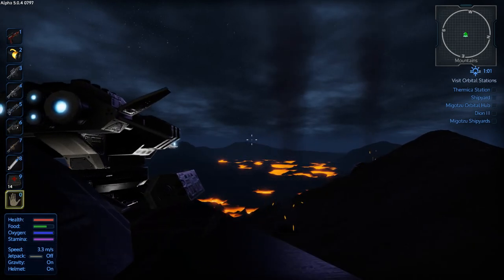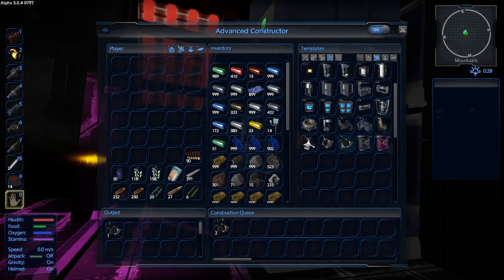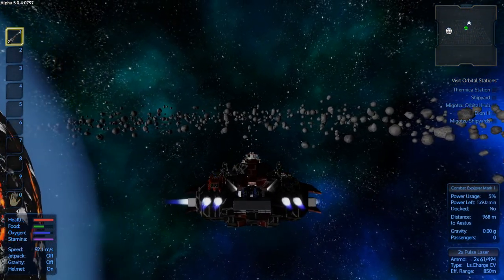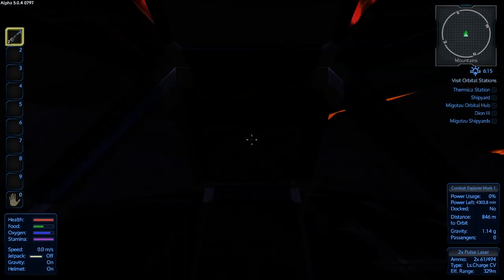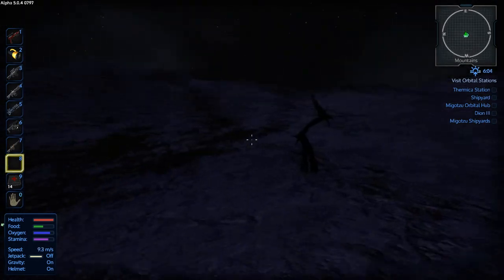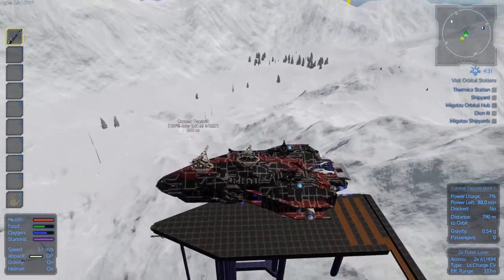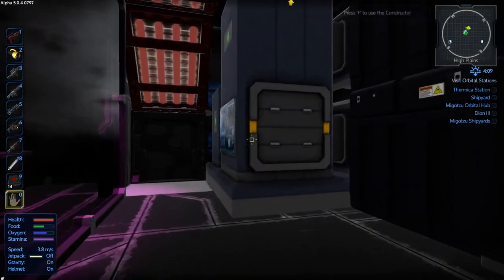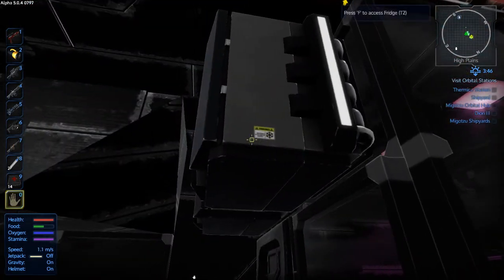Let's Play Empyrion: Galactic Survival Season 5 Episode 22 Alpha 5.0 - Headed Home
Let's Play Empyrion: Galactic Survival
Season 5 Episode 22
Alpha 5.0
Headed Home

Workshop Items

Tired of hearing me talk? Need some new angles on things, or just plain run out of my videos?

Early Alpha Game: This is not a finished game and if you are unsure of purchasing, watch and research more videos and forums to see if it is for you.

Personal Review : Empyrion Galactic Survival is essentially becoming one of those games I've always longed for since my younger gaming days, with each update the developers make huge strides. Performance, gameplay, customer support, graphics, everything seems to improve week in and week out. I highly recommend this game for anyone that likes to float around in space and likes crafting/building. At the moment you make your own storyline for the most part. I started playing this game on a very budgeted machine and it has always ran smooth (except the light lag they just fixed that) and with no hiccups.

Your mobile home base is a self-created starship (your mothership) that is able to fly from planet to planet (and warp between the to-be-introduced multi-solar systems later in development!). To access and explore a planet, you build one or several, small spaceships that can enter the planet’s orbit and land on the planet’s surface. Equip your mothership and spaceships with weapons to defend yourself against other players and NPC enemies.
For building and construction, you must gather and mine resources. You will find these resources on planets and asteroids. Empyrion features several planet types such as desert, ice, lava, barren, oceanic, temperate and gas planets. Each of them is different and has its own characteristics and potentially unforgiving conditions. To survive, you have to adapt to a planet’s unique environment. Initially, you face an uncharted universe with only basic information about the planets, their resources, and (potentially dangerous) life forms. Before your first landing on a planet, you will not know exactly what awaits you – be prepared for any surprise.